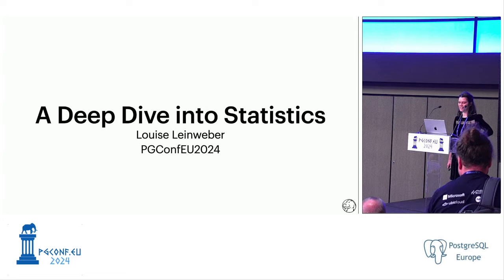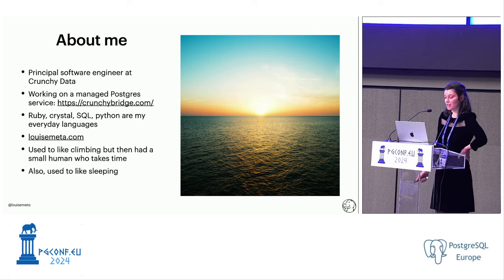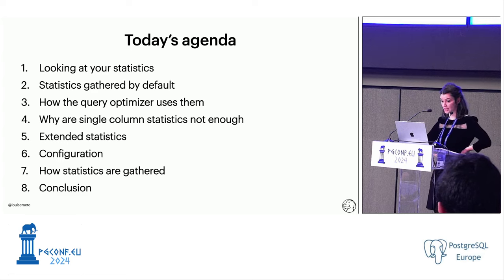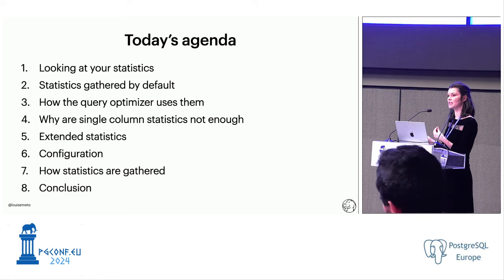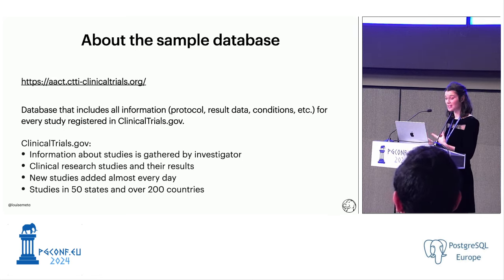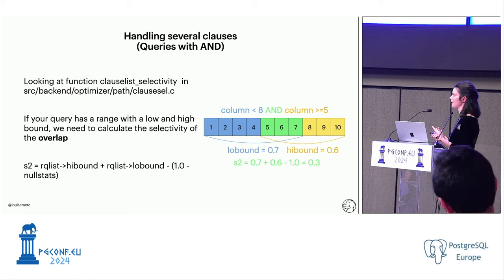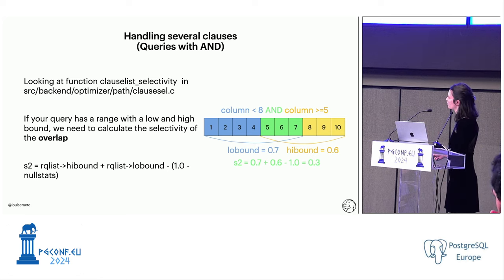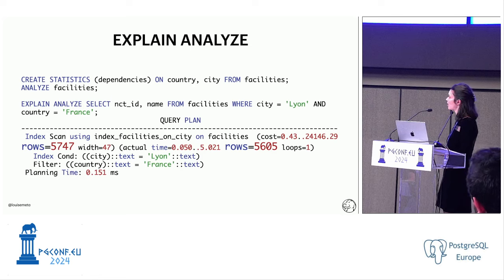Louise Grandjonc - A Deep Dive into Postgres Statistics (PGConf.EU 2024)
You may have heard that Postgres keeps statistics on your data to help choose a query plan. But have you ever wondered how Postgres decides which statistics to keep, or the exact influence those statistics have on a query plan? Did you know that your favorite database stores different types of statistics that can be used in the query plan?

You may know that you can CREATE STATISTICS to manually tell Postgres what to do, but it's not always obvious when you should do that instead of relying on the defaults. It can be even trickier when working with a client's database where the relationship between tables and columns aren't immediately obvious.

What I want you to learn today is exactly that: how can you know if Postgres is keeping the correct statistics when you don't necessarily know the data. The best way to answer all of these questions is by looking directly at Postgres source code. By looking at the source of truth itself, we can really understand exactly what is going on under the hood. We'll learn about soft dependencies, most common values list, and a lot of other fun "math" stuff.